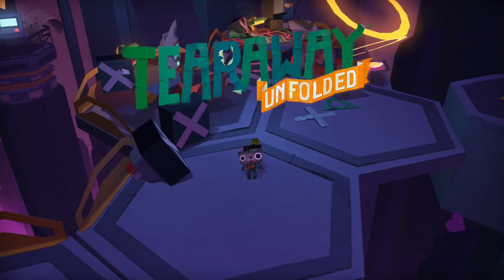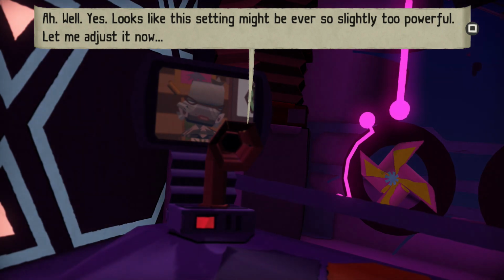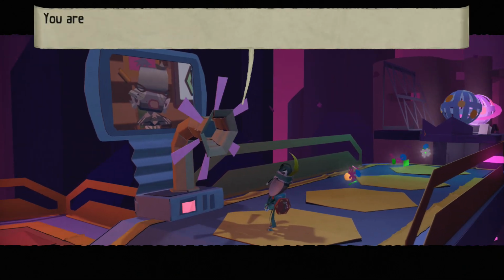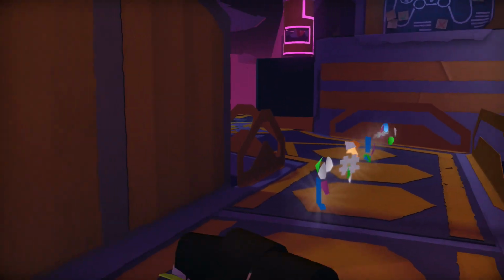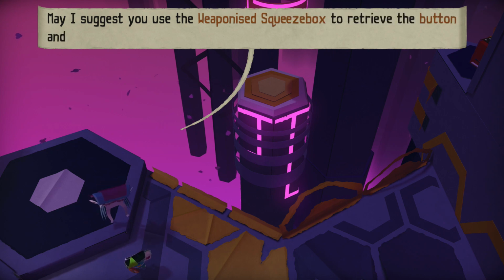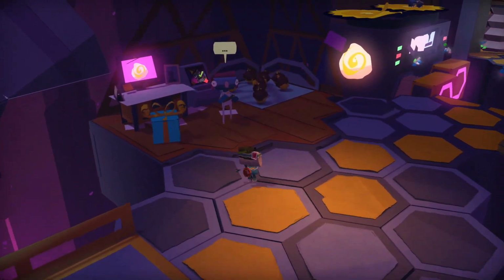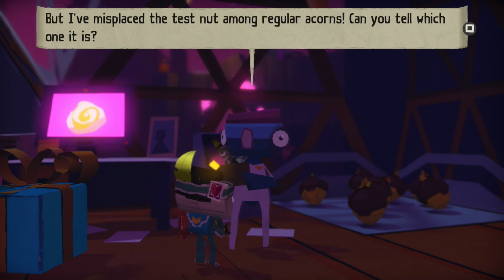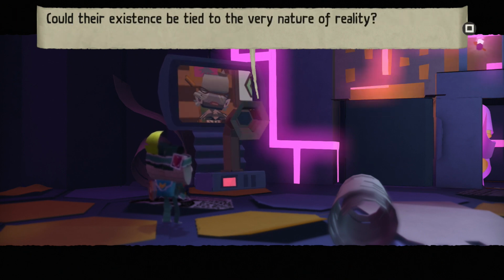Tearaway Unfolded [17] "Weaponized Sqweezy Box!"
I play this charming little game on the PS4